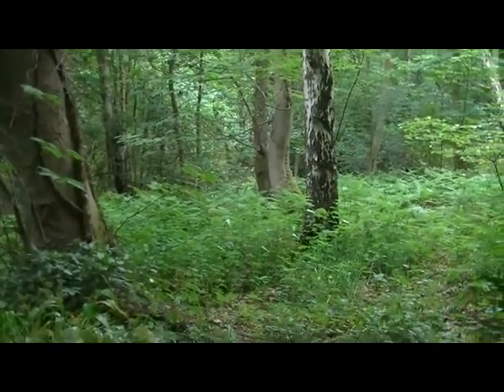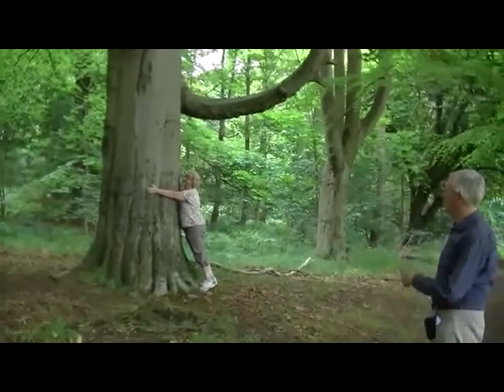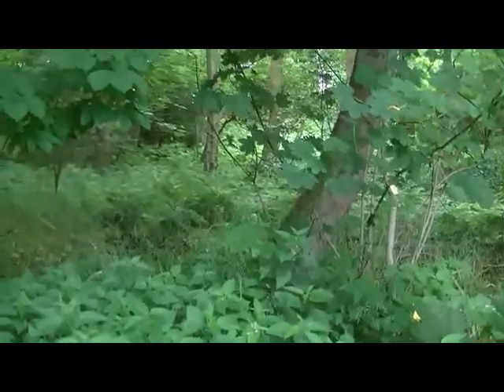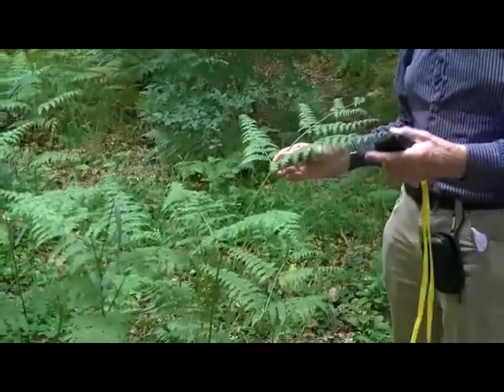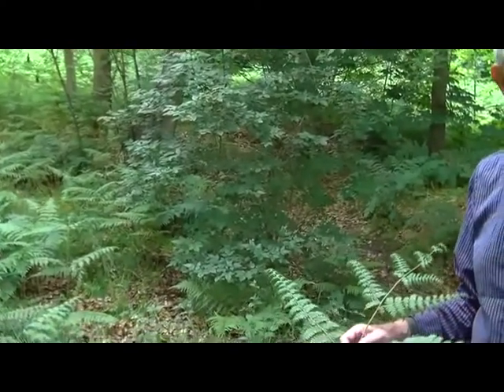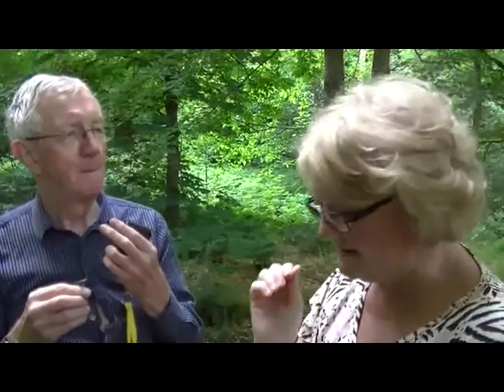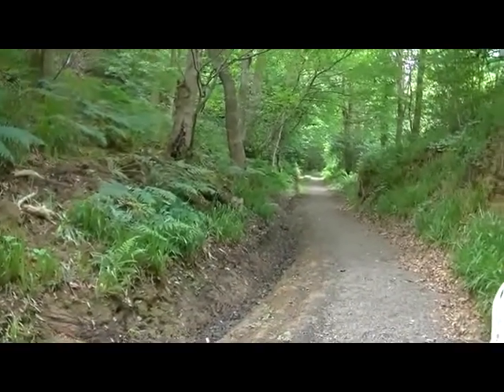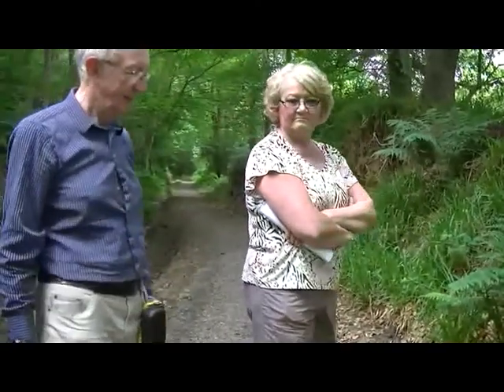A Walk In The Bluebell Wood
A look at the improvements in the footpaths in our local ancient woodland.